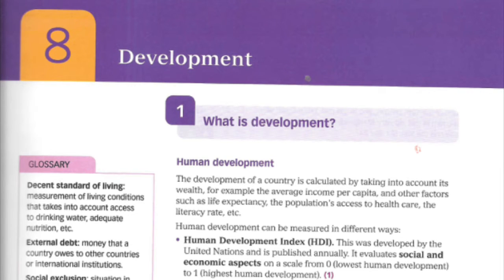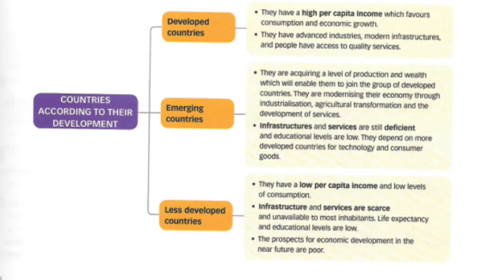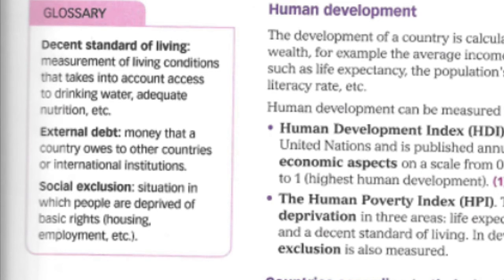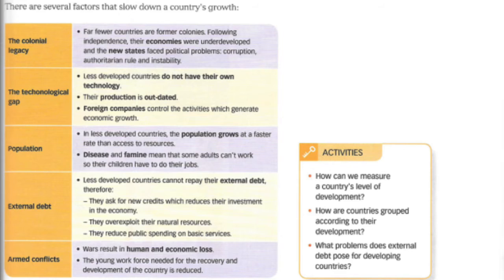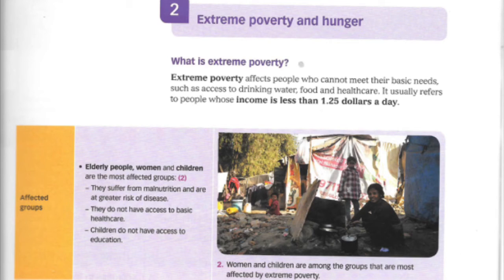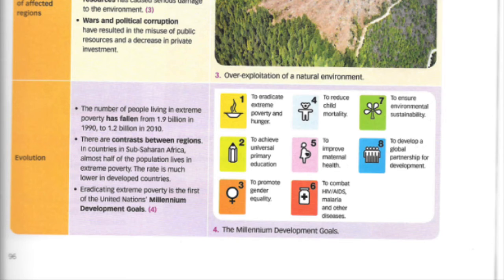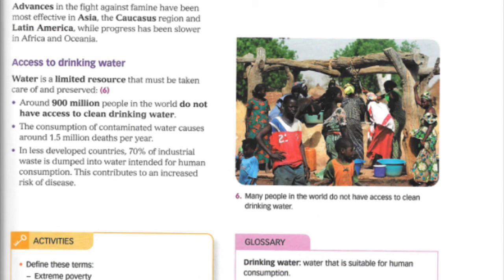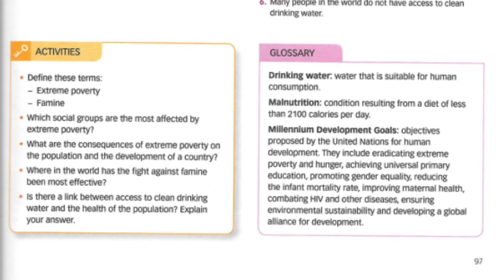Geography text reading on Development